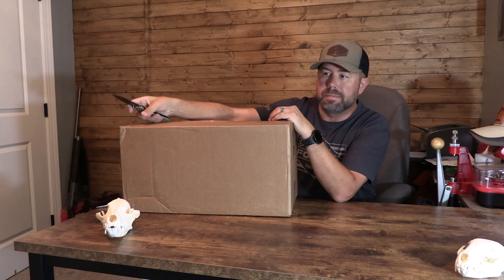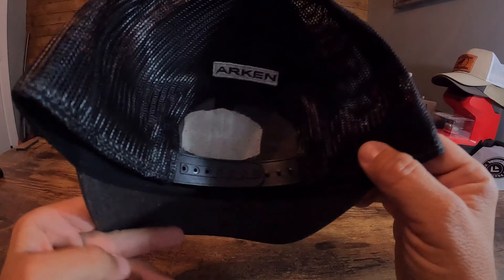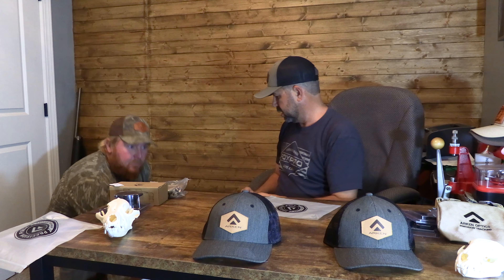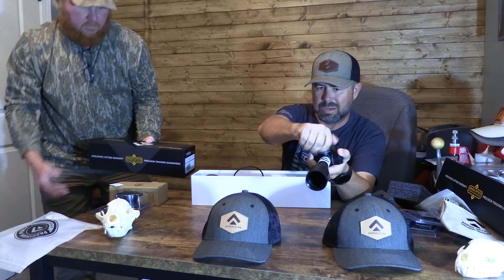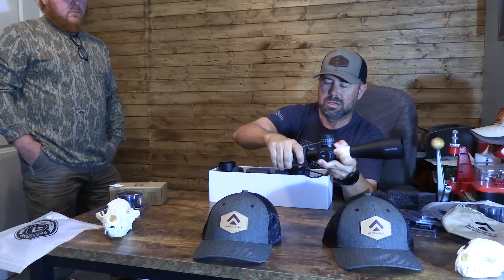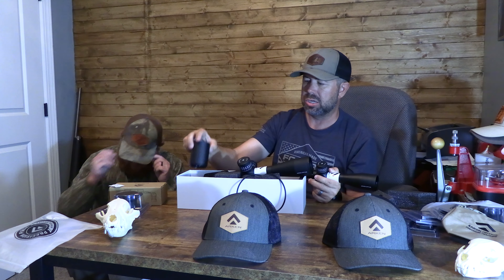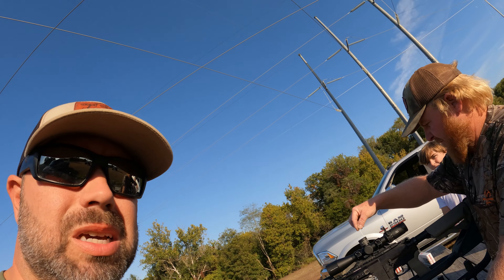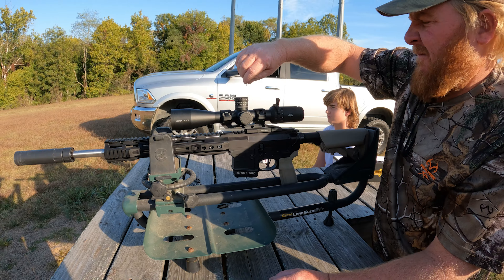Coyote Hunting- Arken Scope Unboxing!!